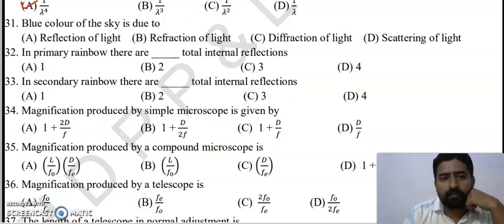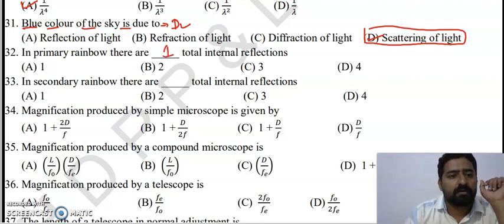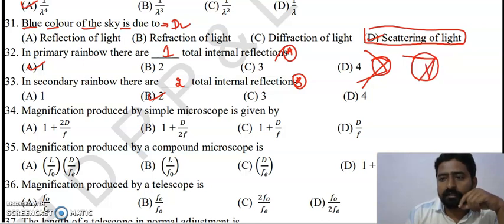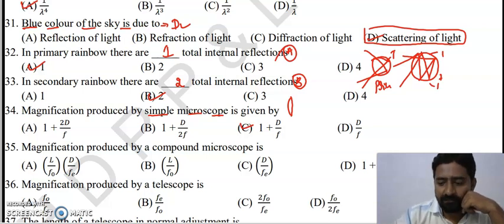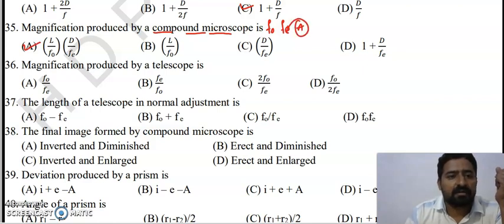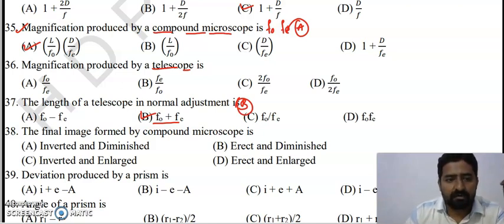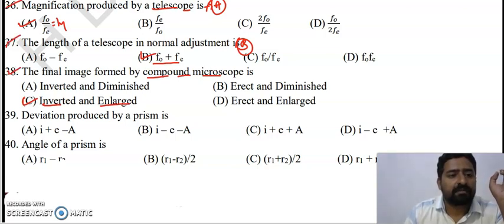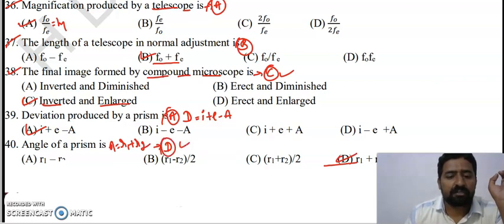MULTIPLE CHOICE QUESTIONS WITH DETAIL EXPLANATION TOPIC - RAY OPTICS AND OPTICAL INSTRUMENTS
Class 8th, 9th ,10th 11th and 12 th class theory explanation . NEET / JEE  complete coaching.
1.Electric charges and fields.
2. Electrostatic potential and potential
3.Current electricity.
4. Moving charges and magnetism.
5. Magnetism and matter.
6. Electromagnetic induction
7.Alternating current
8. Ray optics and optical instruments.
9. Wave optics.
10.Dual nature of matter and Radiation.
11. Atoms.
12. Nuclei.
13.Semiconductor Electronics.
14. Units and Measurments.
15. Motion in Straight line.
16. Motion in plane.
17.Laws of Motion.
18. Work , energy and power.
19. System of Particle and rotational motion.
20.Gravitation.
21.Mechanical properties of Solids.
22.Mechanical Properties of Fluids.
23. Thermal Properties of Matter.
24. Therodynamics.
25. Kinetic Theory of Gases.
26. Oscillations.
27. Waves.

28. NEET  Question papers.
29. JEE question papers.
30. Passing package.